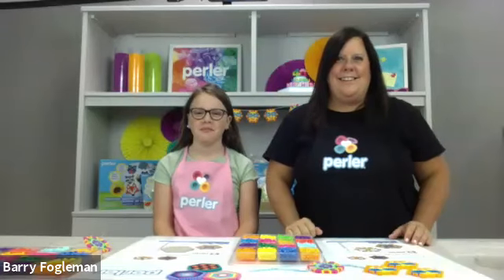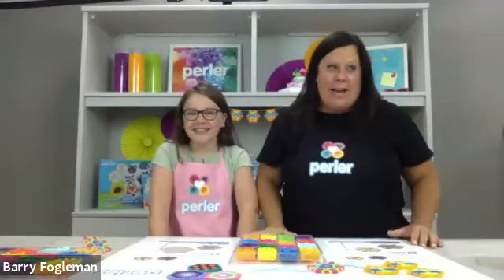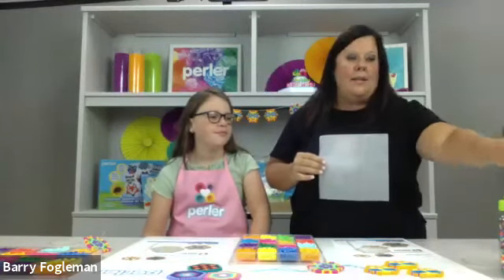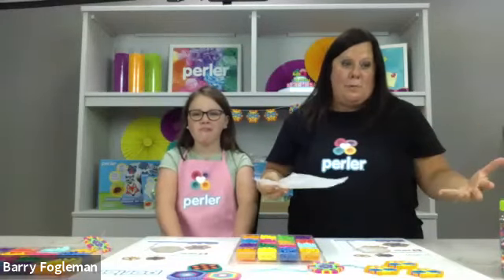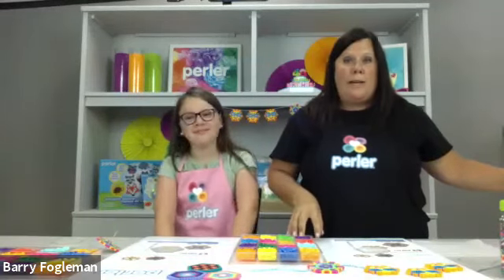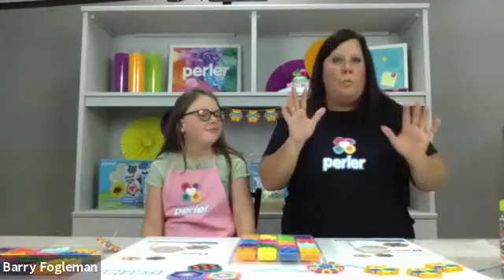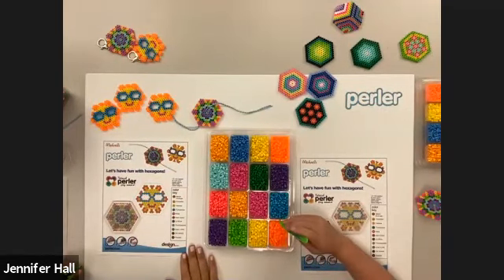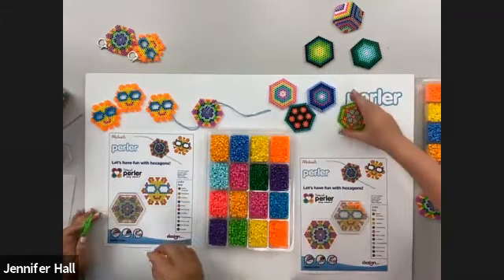Kids Club Online: Let’s Have Fun with Hexagons! | Michaels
Supplies:
Perler 11,000 Bead Multi Mix
Perler 5 Small clear shaped pegboards
Electric Iron (requires adult supervision)
•Additional Supplies: (not required but would enhance project and will be discussed during class)
Bakers twine or string Blue Cellophane (optional)

Kids Club Online: Let’s Have Fun with Hexagons!